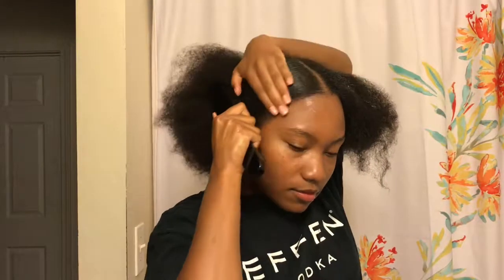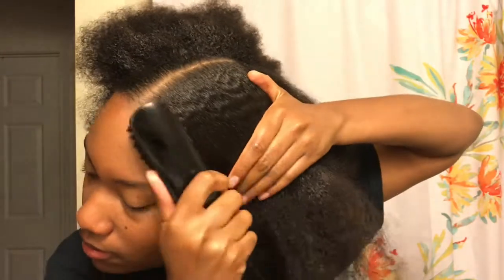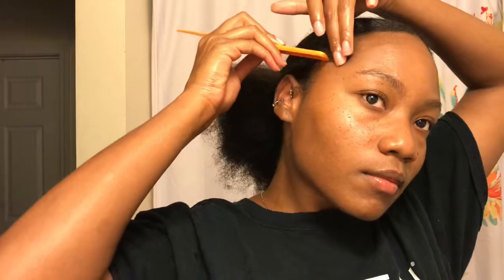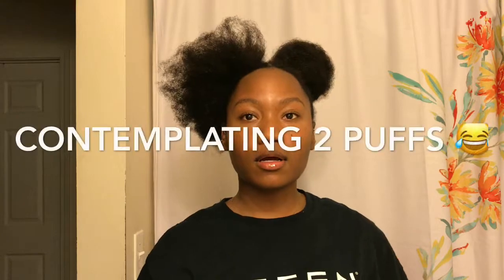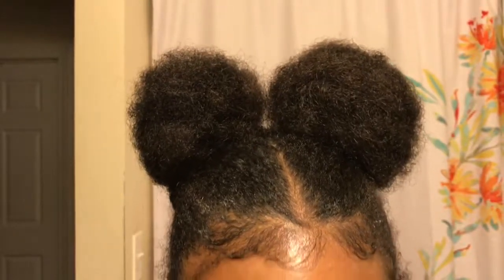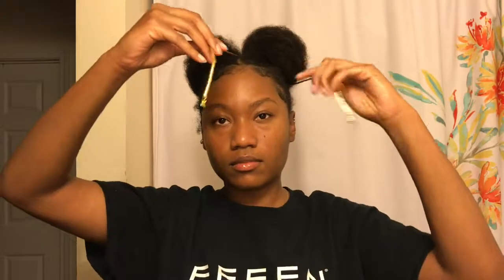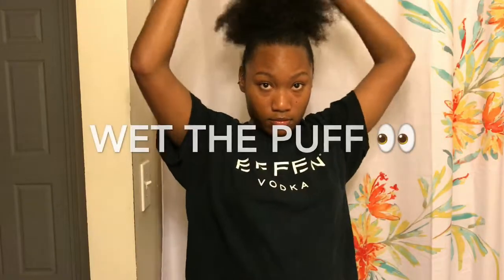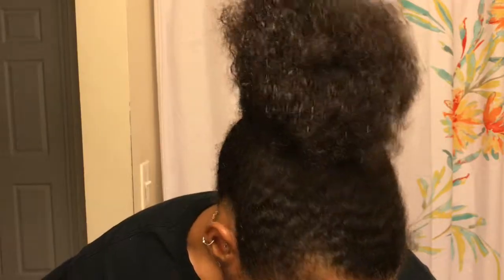Beach inspired Natural Hairstyles | Chun Li Buns and Sleek Low Puff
Hey you guys, I was bored and I'm going to the beach soon so I decided to create these 3 beach themed hairstyles.

The first one is a sleek low ponytail - waves

The second one is two Chun Li inspired buns

The third one is a sponge bob pineapple bun